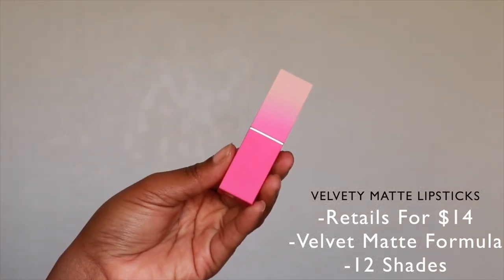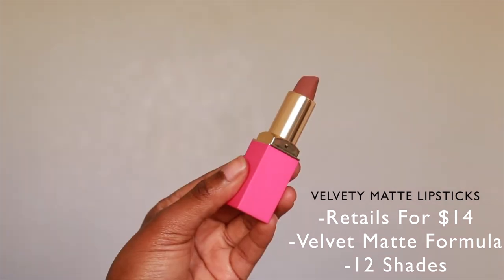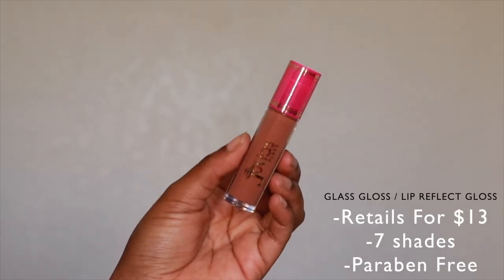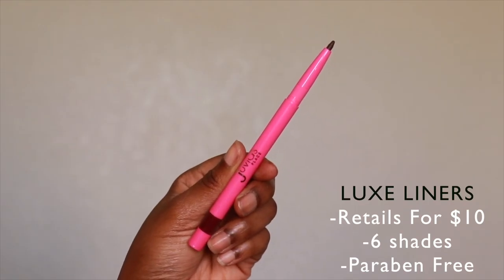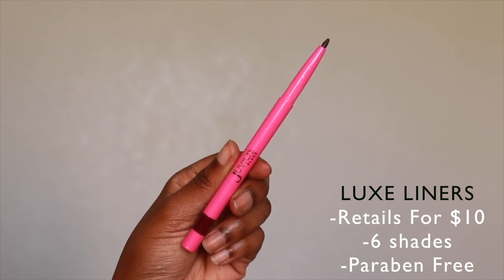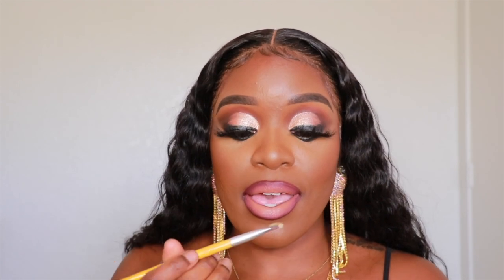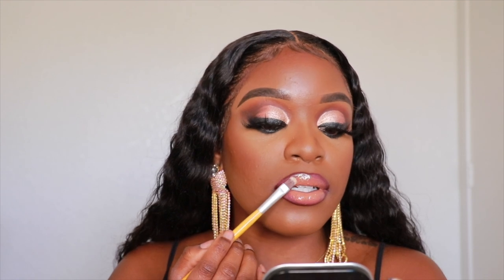*NEW* JUVIAS PLACE NUDE SERIES LIPSTICKS & LIP GLOSSES + SWATCHES!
HEY HOTTIES 🔥 WATCH IN HD!

(I'm missing the "IT'S GLASS" gloss :( sorry guys)

( Product Details Listed At The Bottom  )

Product Details:

Lipglosses $13
Glass Gloss (3 shades: It’s Glass-all clear, It’s Electric-clear base with gold reflect, So Glazes- clear base with pink reflect)
Paraben Free, Light weight, Non-Tacky, High Shine, Long lasting, and Vegan Friendly, Cruelty Free.
Lip Reflect Gloss (4 shades: Caramel Rose, Kiss Me, Sis!, Barely There)
Shiny pigmented nude glosses to use with the lipsticks and liners
Paraben Free, Light weight, Non-Tacky, High Shine, Long lasting, Cruelty Free.

Luxe Liner: $10
6 shades:  Lush, Kola, Scorpio, Love Me, So Rare, Sweet Nothing
Creamy pigmented liners across Brown, Nude and Pink tones that complement the glosses and lipstick
Paraben Free, Vegan, Cruelty Free

Velvety Matte Lipstick: $14
12 Shades broken down across 3 categories of Nude tone families: Chocolate, Mauve and Peach.
Hydrating Matte formula infused with Hyaluronic Acid, One swipe color payoff, Long Wear (12H), Blurring, Cushiony/Moisturizing
Chocolate Nude Family (Cocoa, Toffee, Muted, Lady)
Peach Nudes (Mademoiselle, In Vogue, Libra, Me)
Mauve Nudes (Chic, #2020, A Mauve Moment, Kebi)

▷ LET’S CONNECT!

NEW INTRO MADE BY : @graphicsbyakeea